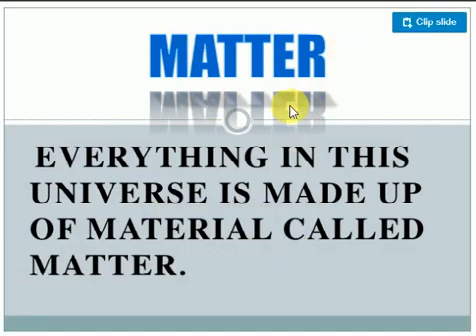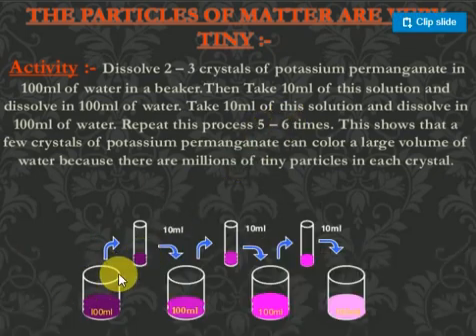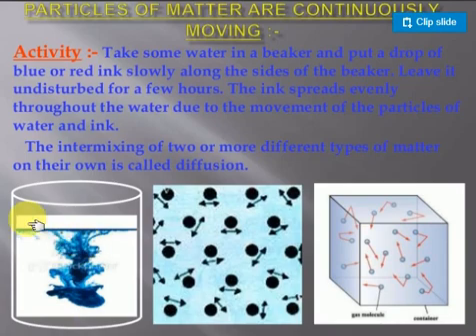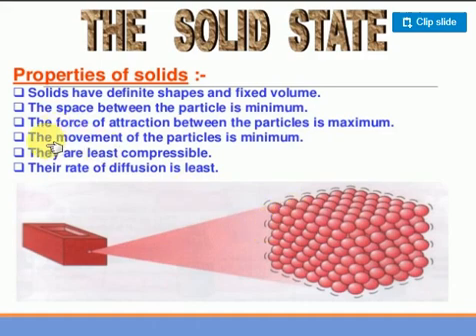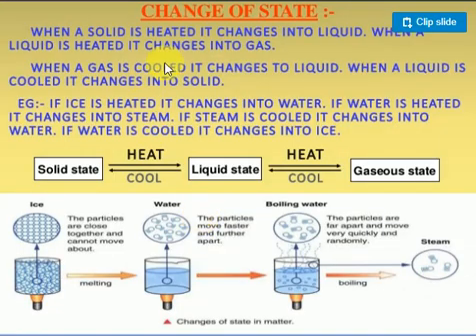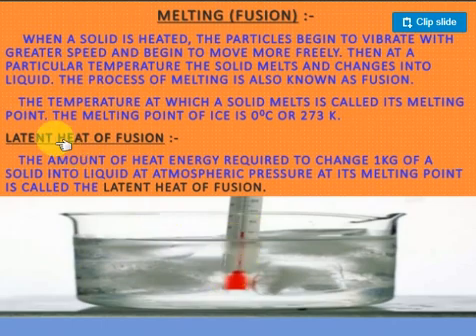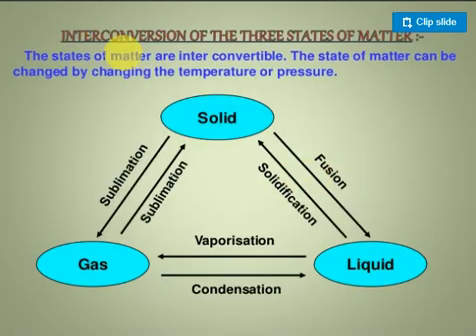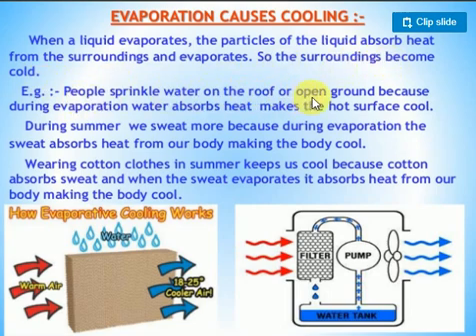nature of matter